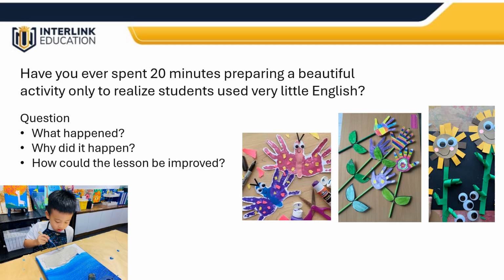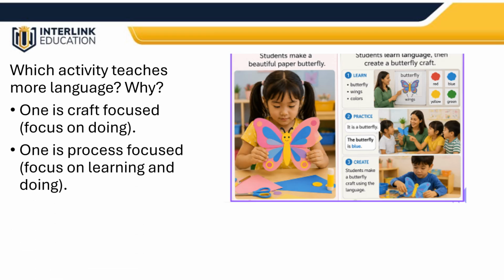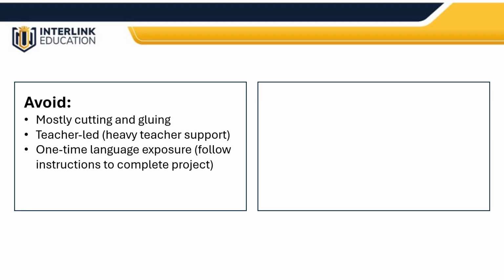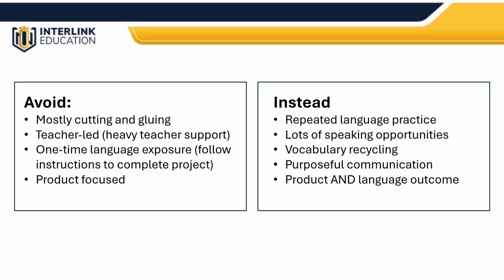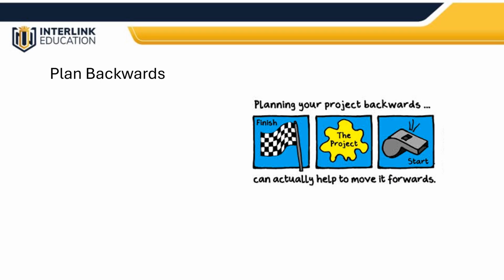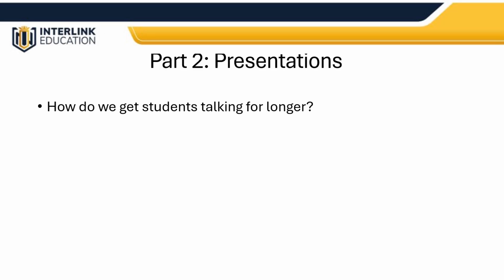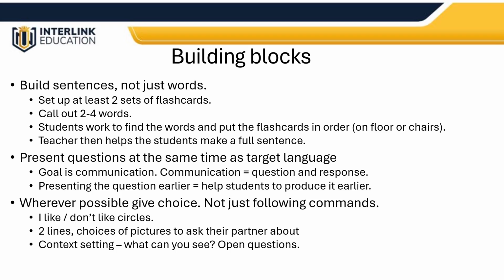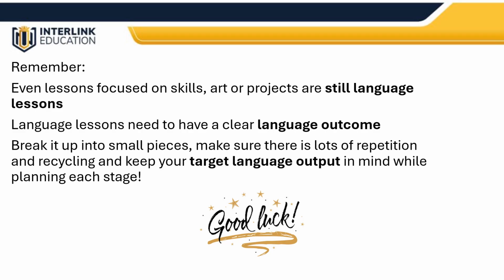Planning arts, crafts and project lessons (Kindergarten 2026)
How to make arts, craft, project and even science lesson language focused!